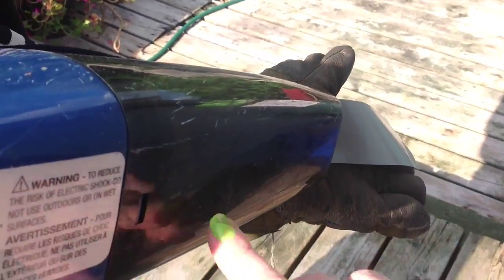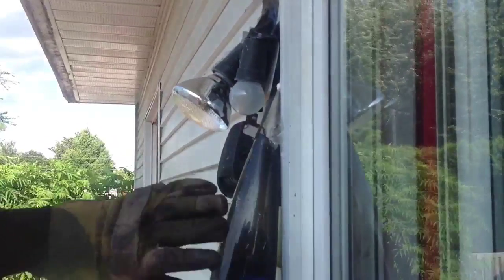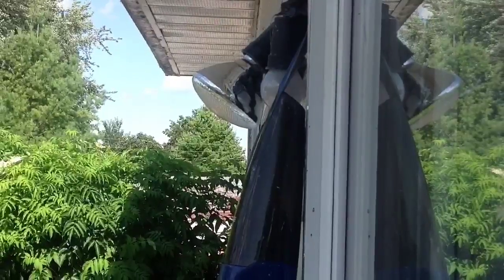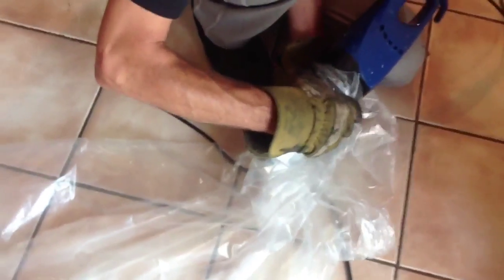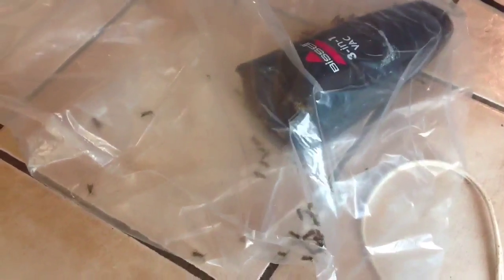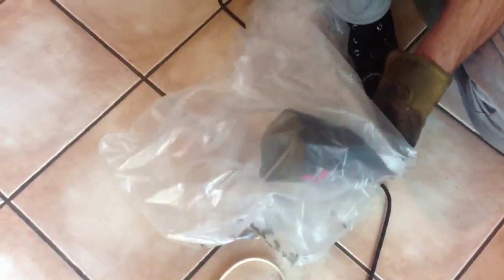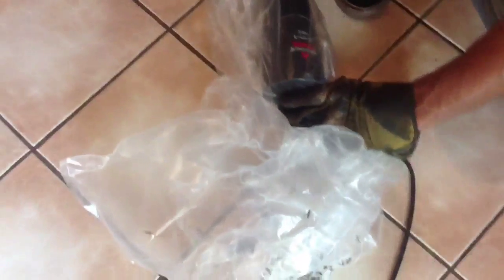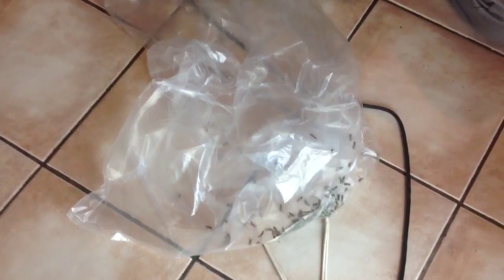How to Humanely move a wasps nest, DO NOT ATTEMPT!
We had a wasps nest that was stopping us from renovating and using our backyard this summer. After searching for a way to move the group of wasps humanely we came up with this idea.

Please don't kill the wasps and bees that take over your yard if you don't have to. I do not recommend anyone to try this, if you are going to try this method, be warned that its very dangerous. Attempt at your own risk.

Keep these little creatures as safe as possible, without them we would have to rely on a different type of farming (Monsanto and their GMO'S Foods).